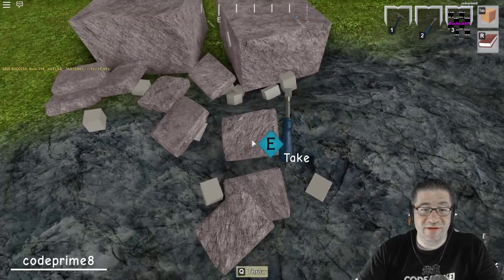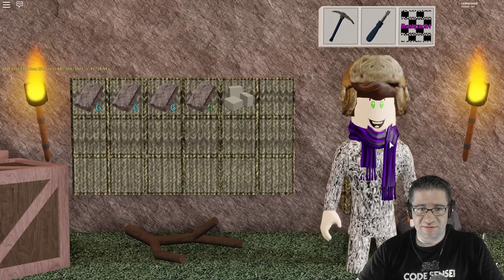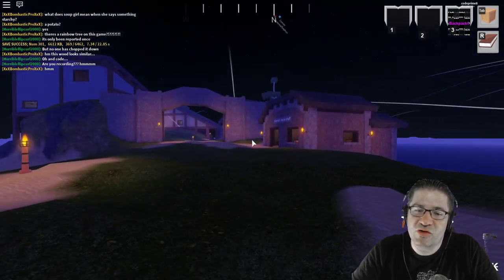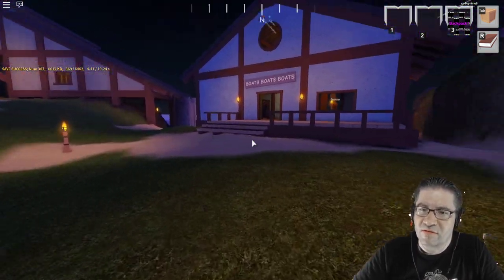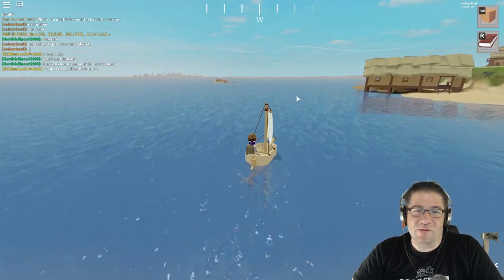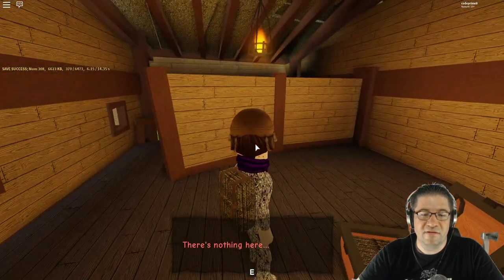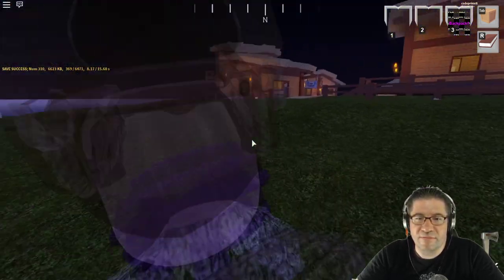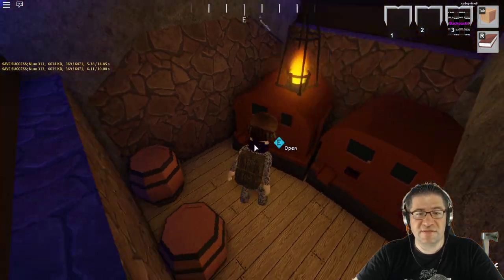Roblox - Projoot - Getting Started Talks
In this episode of Roblox Projoot, I wanted to finish up with my slate sells, and just play. :) So I did. Got a little distracted, and ended up telling you how to get started yourself. Love you all.